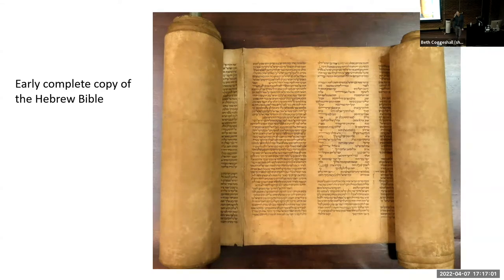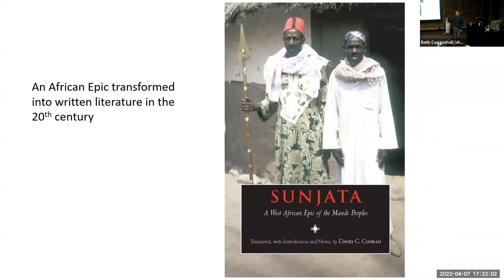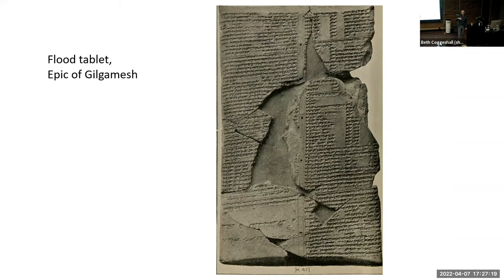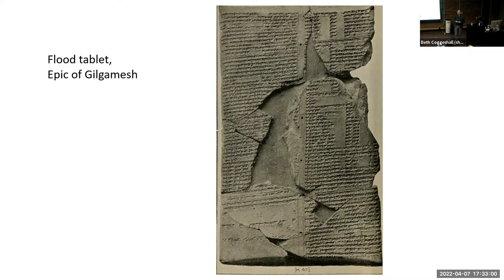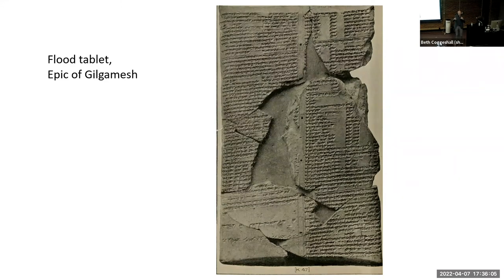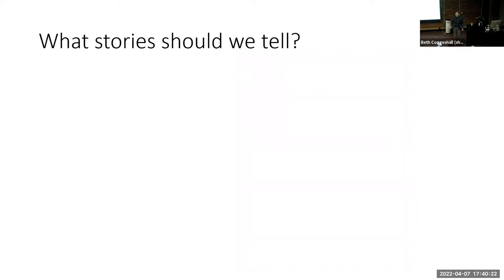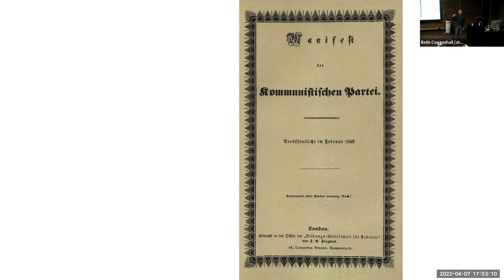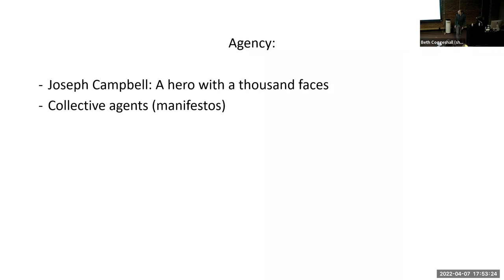FSU Spring 2022 Modern Languages and Linguistics Lecture Series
On April 7, Florida State University's Department of Modern Languages and Linguistics and the Winthrop-King Institute welcomed Professor Martin Puchner of Harvard University for "Literature for a Changing Planet."